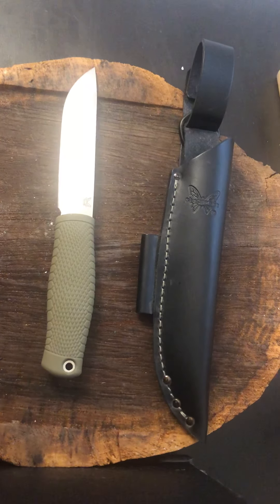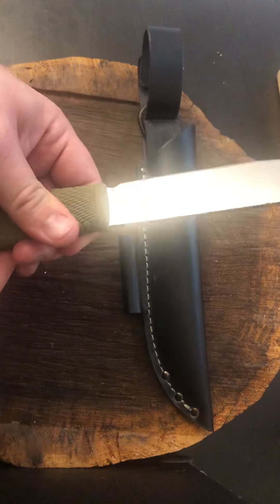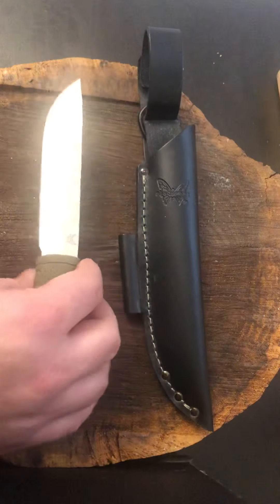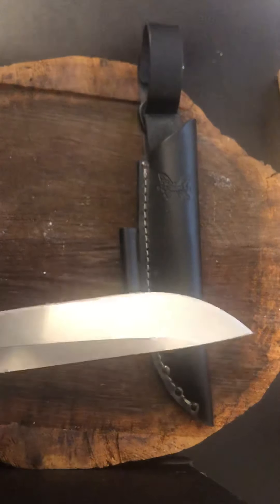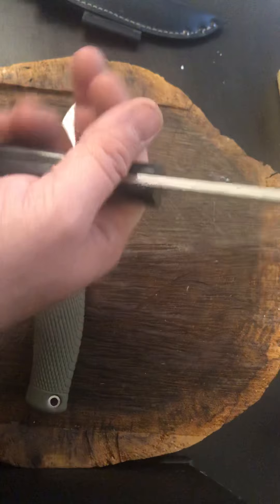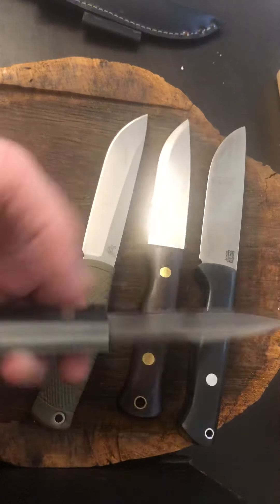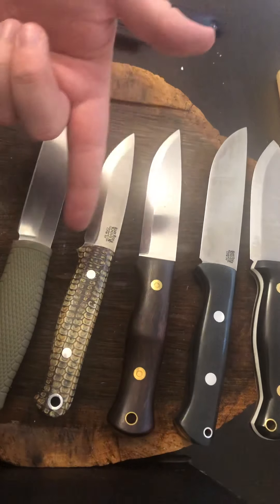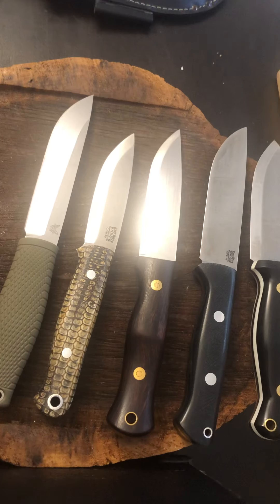Benchmade Leuku Fail? (It’s still too soft?)